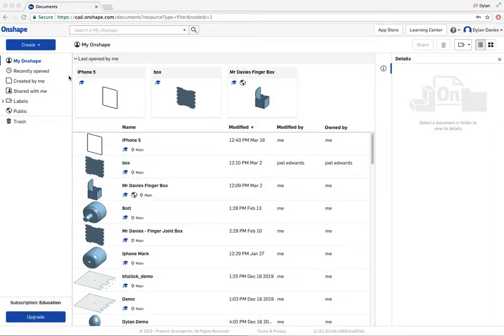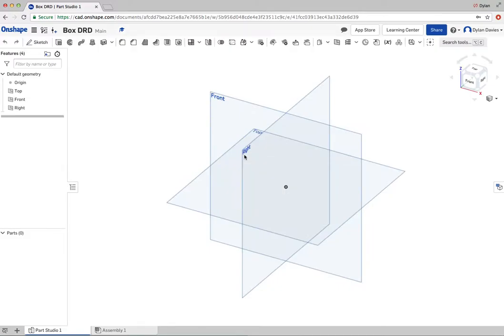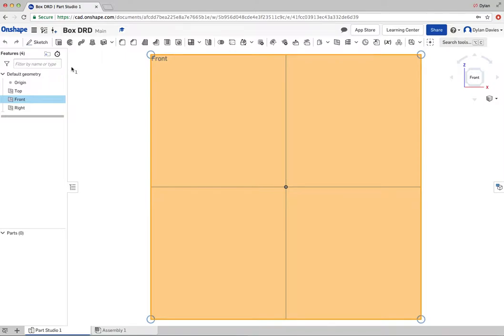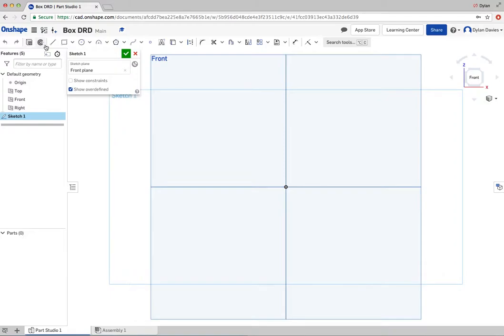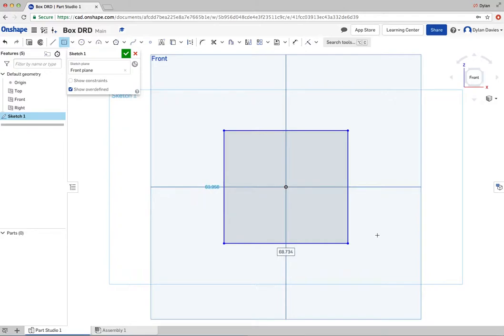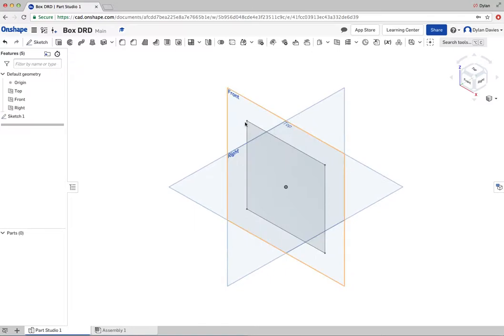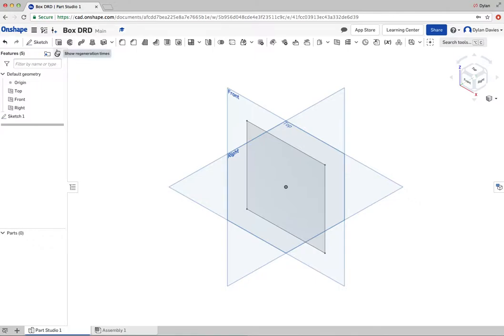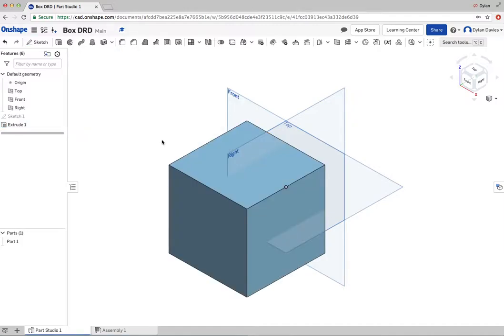OnShape CAD Modelling - Extrusions 2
This video is a really simple introduction to the basics of extrude in OnShape